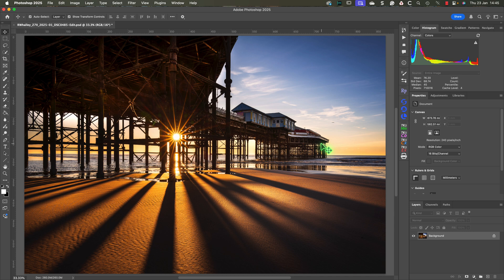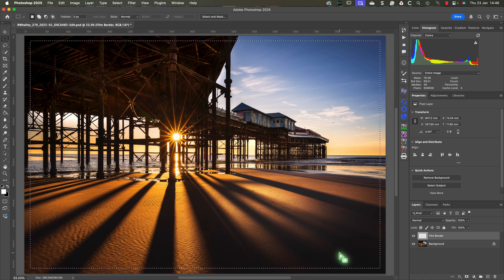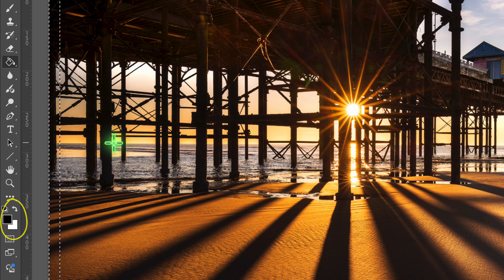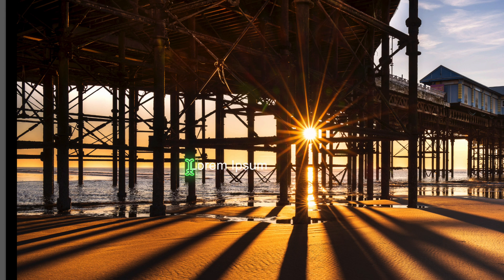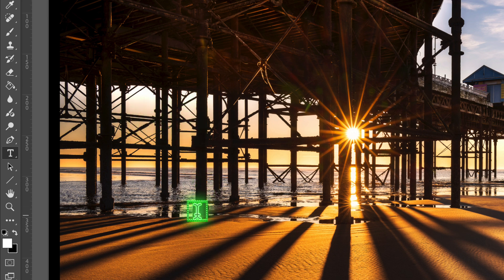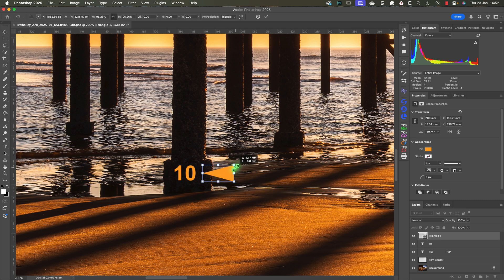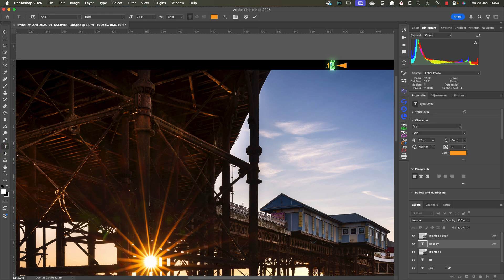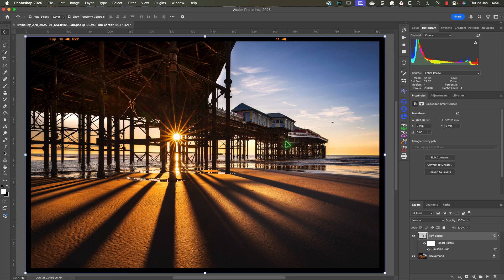How To Make A Film Border From Scratch Using Photoshop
Here's how to create a retro film border using only the tools in Photoshop. There's no need to download someone else's film border overlay; I'll show you how to draw your own.

PHOTOSHOP BOOKS
Make learning Photoshop easy with my Essential Adobe Photoshop CC book
Extend your Photoshop photo editing skills with my in-depth Luminosity Masking book
Become a Photoshop Layers expert with my easy to follow book